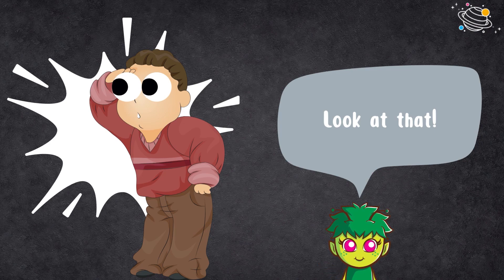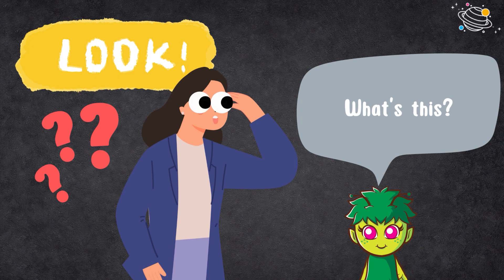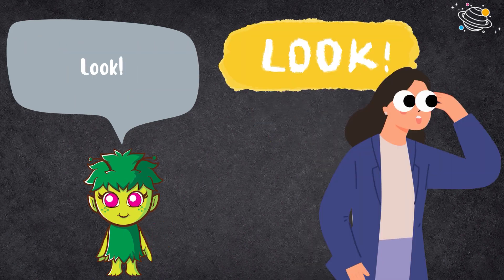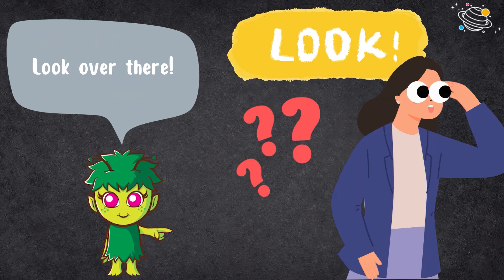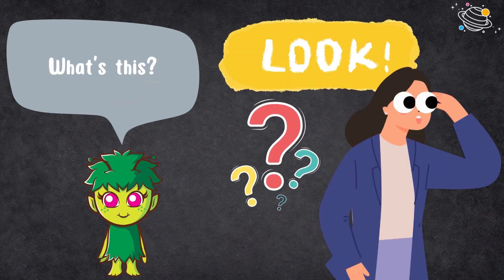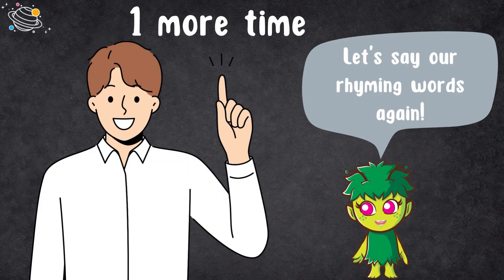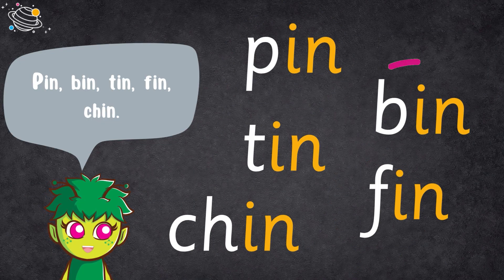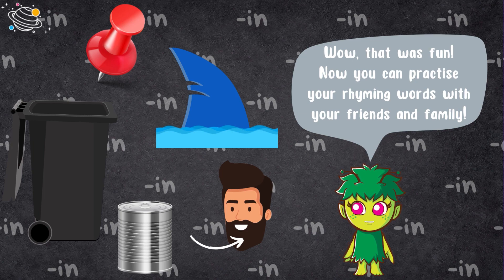'-IN' Rhyming Words for Kindergarten | EYFS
Let's learn about the '-in' sound! This is the perfect video for children in the Early Years Foundation Stage (EYFS). In this video, we will learn the '-in' sound and words that rhyme; all with the '-in' sound. This is a fun learning video for toddlers and kindergarten learners. Let's learn more about the '-in' sound and '-in' rhyming words now!

✨ ‘-In’ sound
✨ Rhyme
✨ Pin
✨ Bin
✨ Tin
✨ Fin
✨ Chin

⏲️TIMECODES⏲️
0:00 – Intro
0:14 – The ‘-in’ sound
0:31 – Rhymes with ’pin’
0:46 – Rhymes with ’bin’
1:02 – Rhymes with ‘tin’
1:17 – Rhymes with ‘fin’
1:32 – Let's say all our ‘-in’ rhyming words
2:06 – Thank you for watching.

SOCIAL